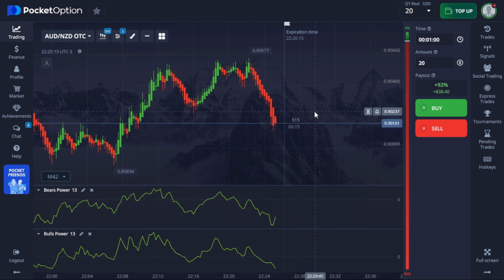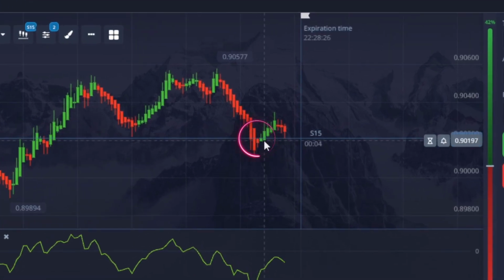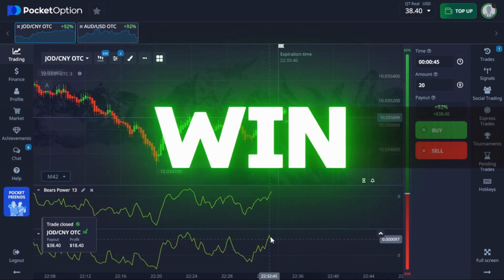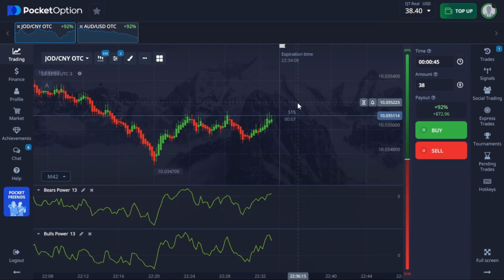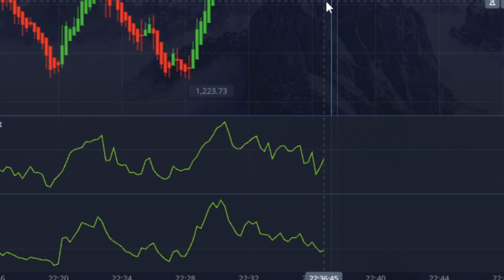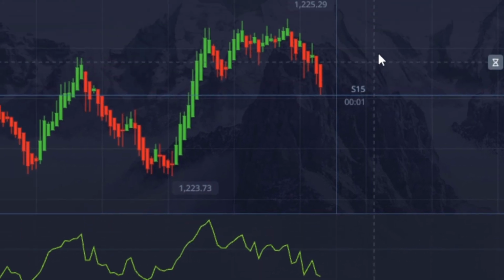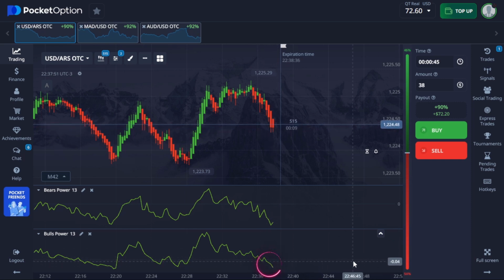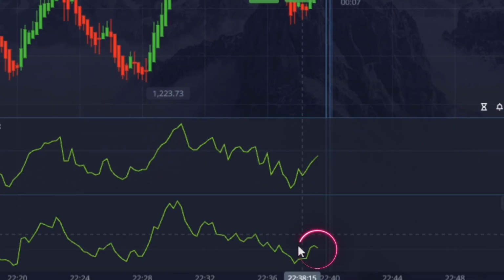$20 to $21,990 on Pocket Option | This QUICK Binary Options Hack Is Perfect for SMALL Accounts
💥 I turned $20 into $21,990 using a quick and powerful strategy built around one underrated indicator: Bear Power 📉⚡️. This simple hack is perfect if you're trading with a small account and want fast, confident results.

👉 Why Bear Power?
Because it clearly shows when sellers are taking control, giving you precise moments to enter with confidence — especially on short timeframes. This allowed me to scale from just $20 to nearly $22K in a clean, consistent way 🧠💰

🔑 What you’ll learn in this video:
✔️ How to use Bear Power for quick, high-accuracy entries
✔️ The exact method I used to go from $20 to $21,990
✔️ When to enter trades with full confidence

📊 Also on my channel:
🎥 Real trade breakdowns with simple explanations
📘 No-fluff strategies that work for beginners
💬 Risk management tips to protect and grow small accounts